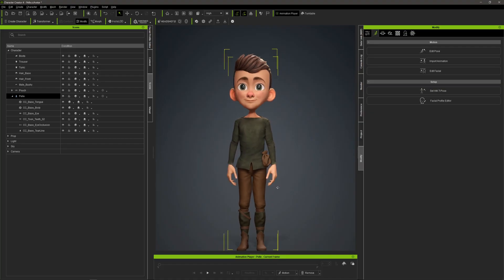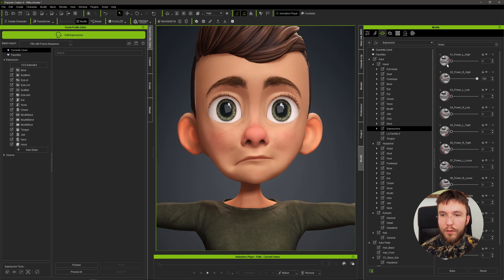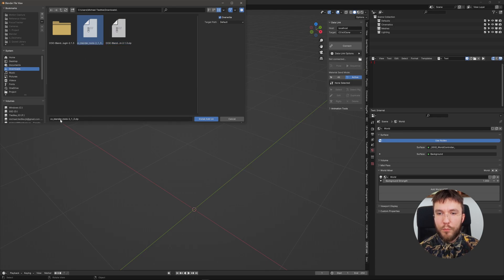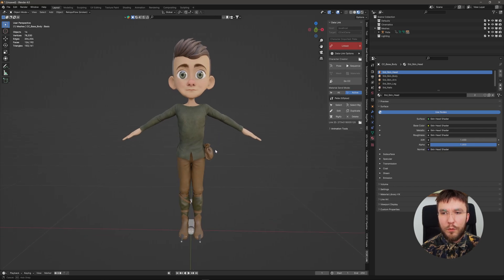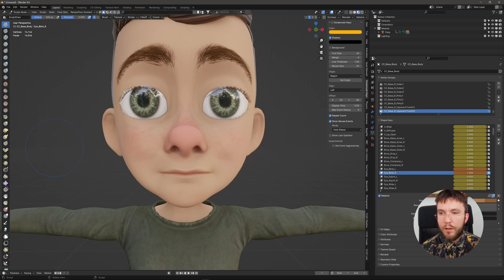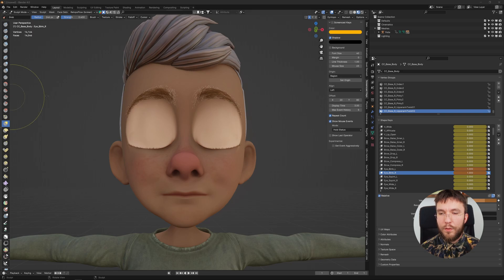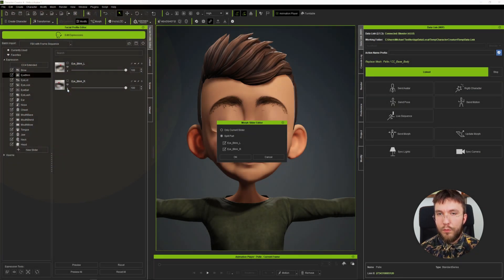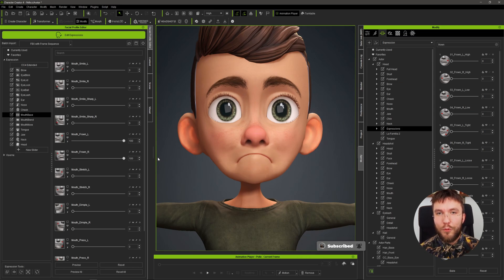Game changing NEW & FREE plugin for any Blender 3D character artists in Character Creator 5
'Go-B' is finally here for Blender and Character Creator. It's free, it's literary two clicks for a character round trip between Blender and @reallusion CC5 and it's a game changer for my 3D character work. It lets me sculpt my blend shapes and morph targets in Blender for my CC5 character and within seconds I can fix whatever I want to fix.

It's a MUST HAVE for any Blender character artist using CC5 or iClone, so download it and give it a try! (update: it's now part of CC4/CC5 directly, see new download link below).

Create characters faster and easier with iClone 8 and Character Creator 5!

00:00 - What you will learn in this video
00:17 - tiedtke. Intro, happy to have you here!
00:30 - What the plugin is used for
01:46 - Where to download the Go-B plugin
03:00 - Connecting Blender with CC4
05:00 - Sculpting new morphs (blend shapes) in Blender
08:00 - Sending the mesh or morph back to CC4
10:00 - Final words, thanks for watching!